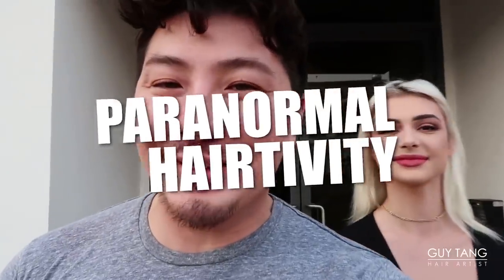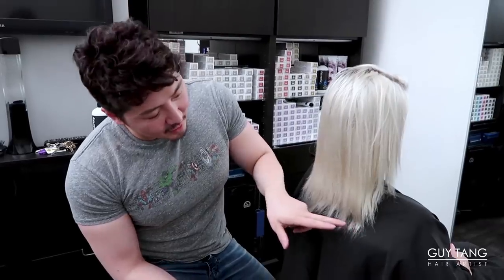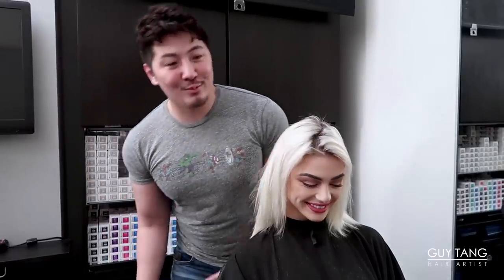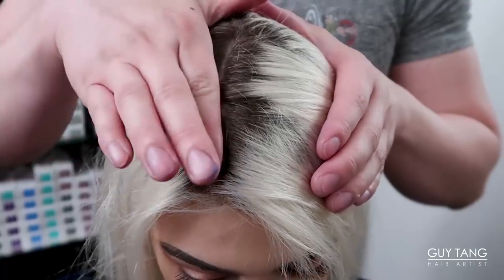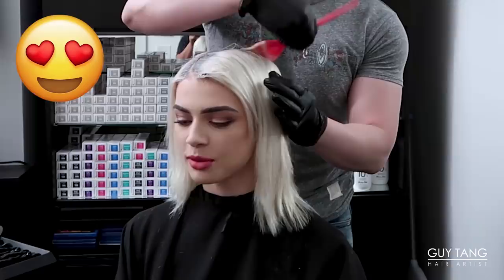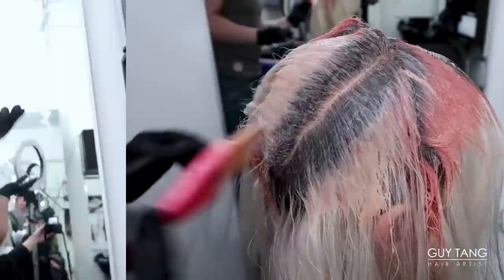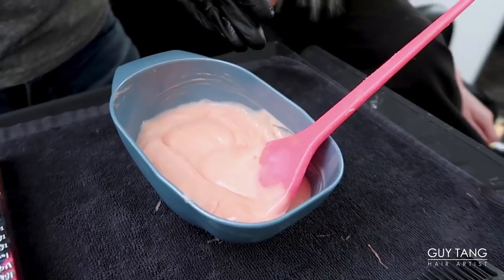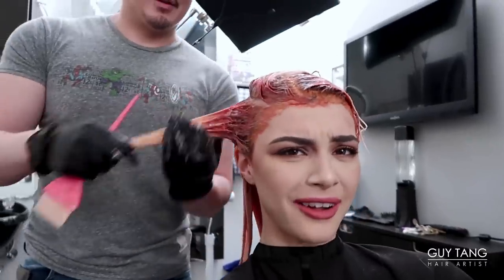SOCIAL MEDIA INFLUENCER TRANSFORMATION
Do you like Kristen's hair color? I filmed this over a year ago and I still have my permed hair.

Get your Guy Tang Mydentity colors and lighteners or at Cosmoprof online and stores (US and Canada) and Armstrong McCall stores (US)

Austria
Germany
Switzerland - Blue Box Handles GmbH